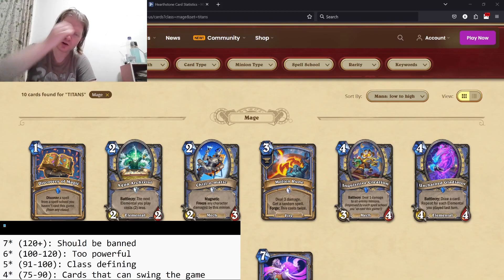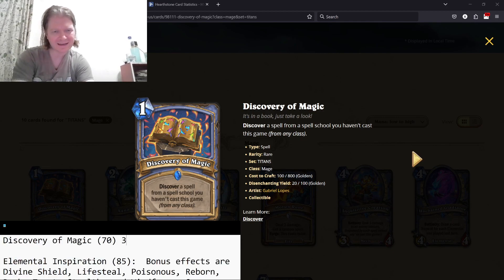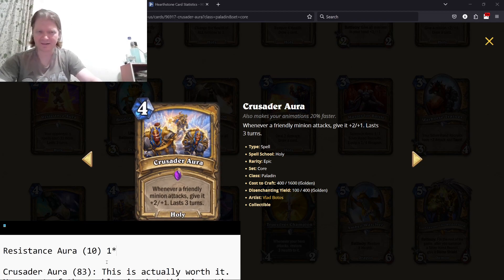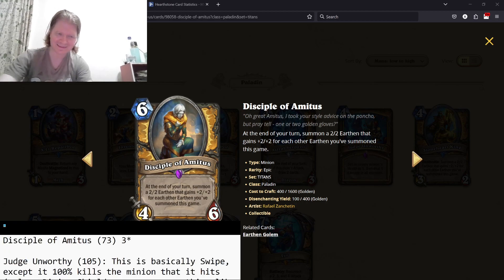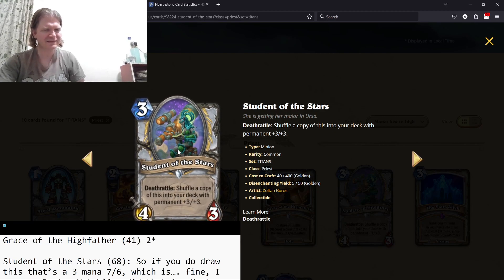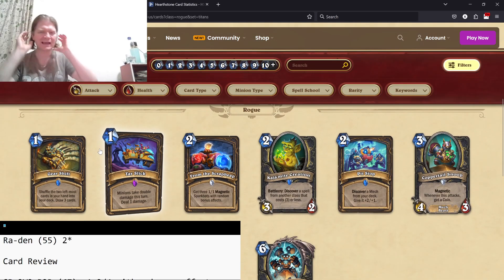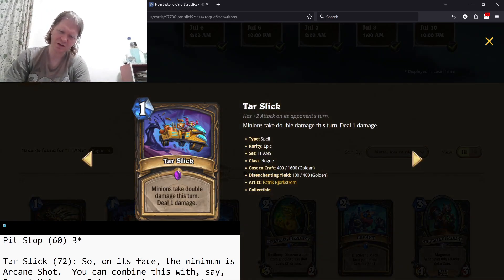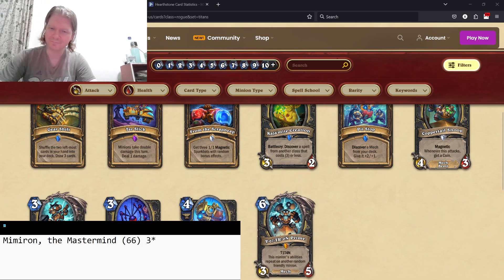An Arena Analysis: Hearthstone TITANS Arena Card Review for Mage/Paladin/Priest/Rogue